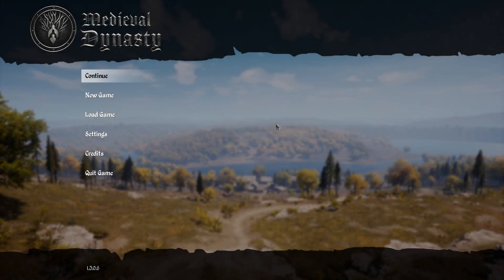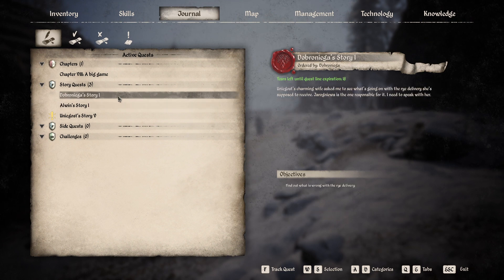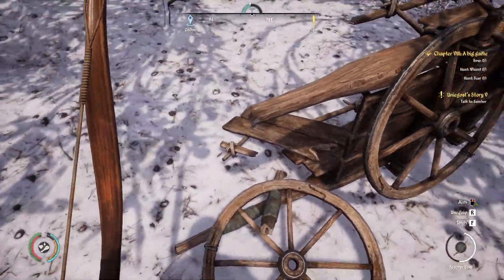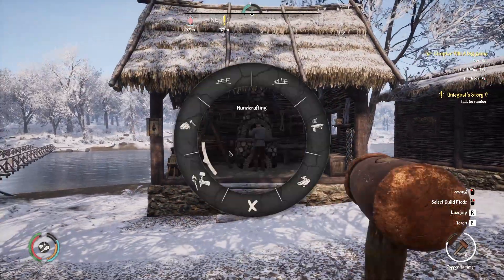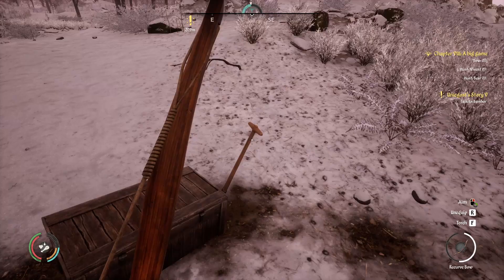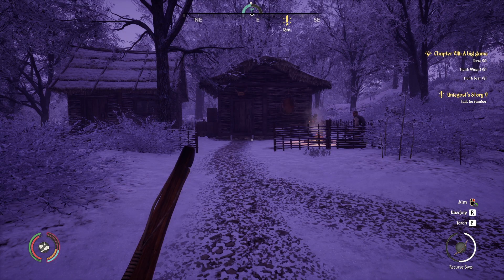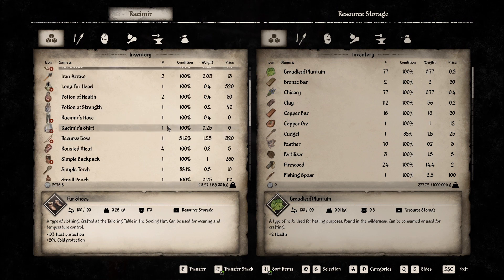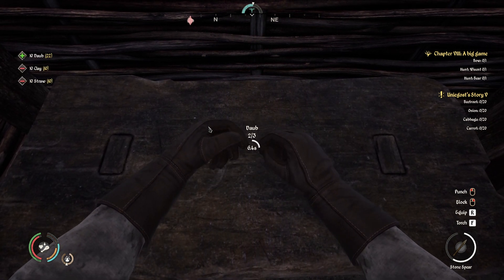Stream: Medieval Dynasty - EP20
Welcome to the VOD of Sunday, Tuesday and Thursdays stream of Medieval Dynasty, where we head back to the medieval age to build our own village.